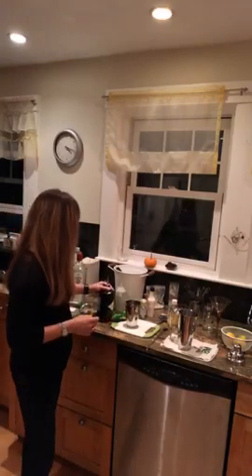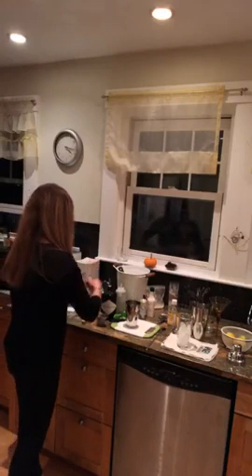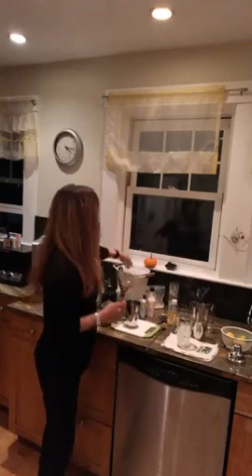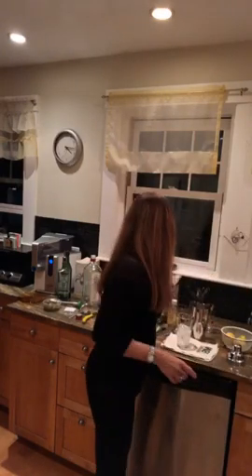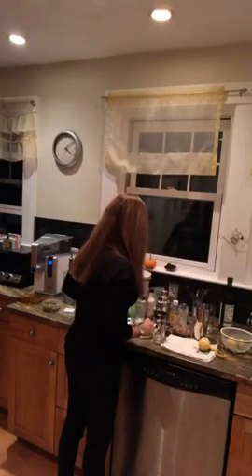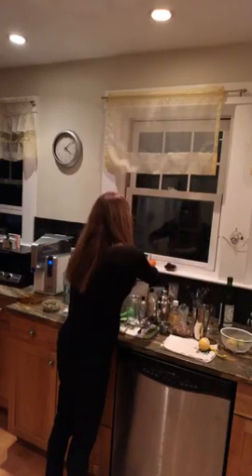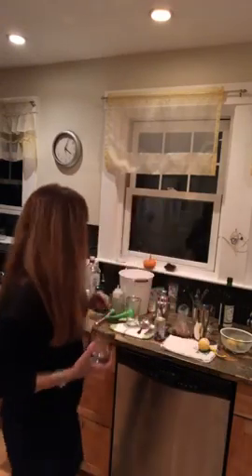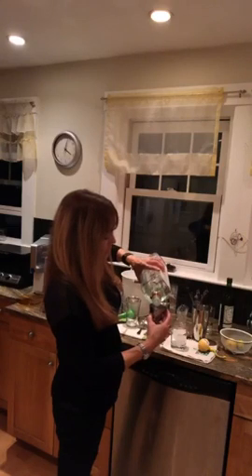MakingGinCocktails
In this video we explore creating cocktails with gin: Gin martini, Charred lemon, rosemary, coriander gin and tonic, Madras gin and tonic